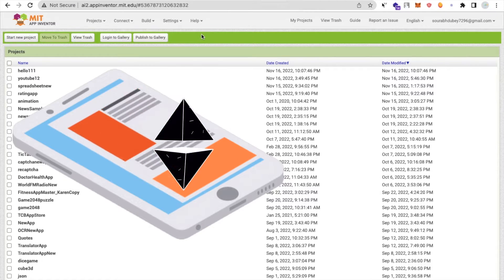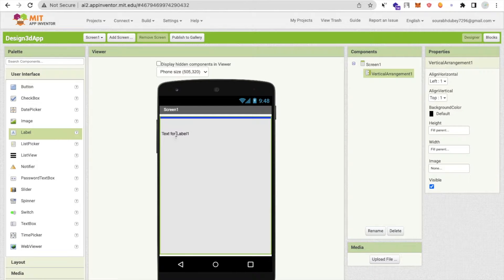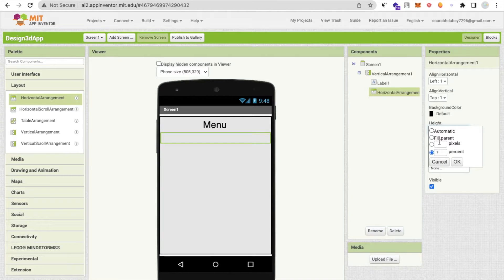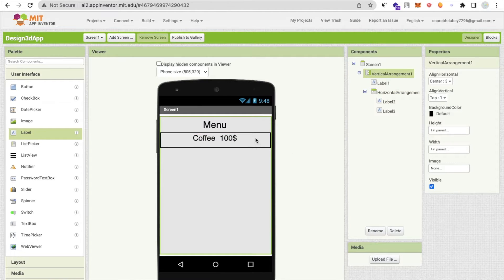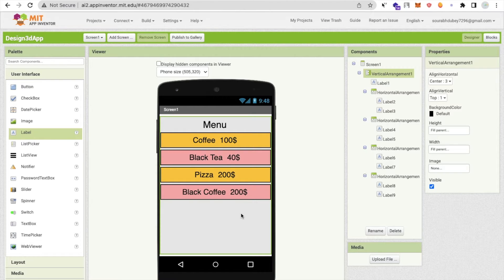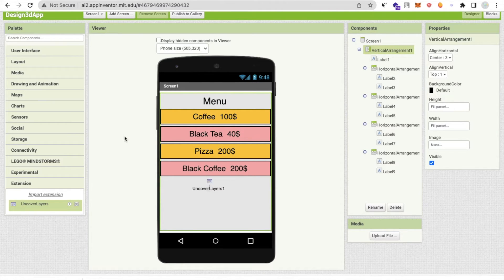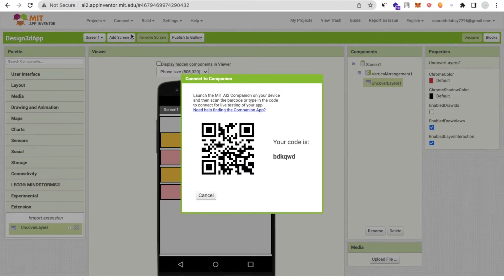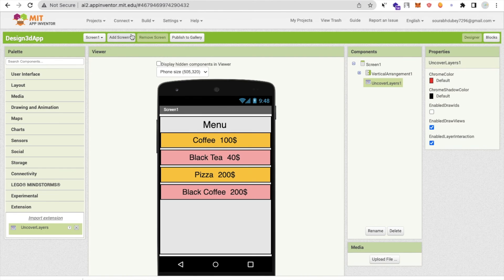How To Create 3D Design in MIT App Inventor App | 3D View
special thanks to mahmoud_hooda AEMO (Extension developer)